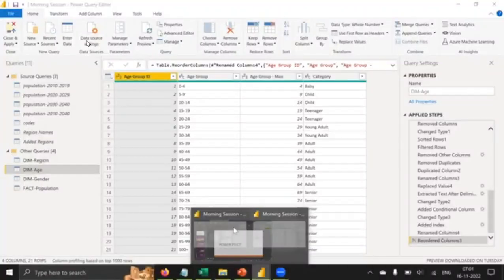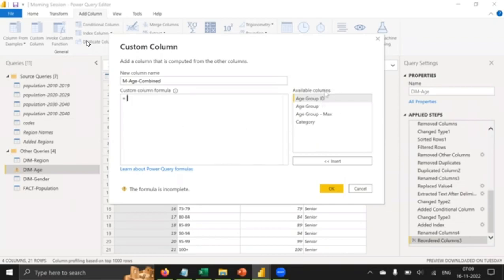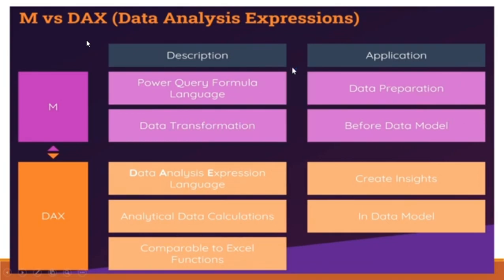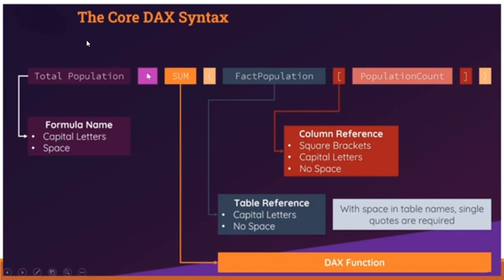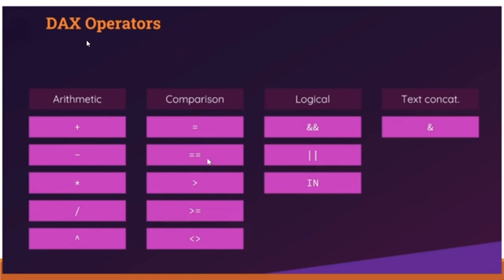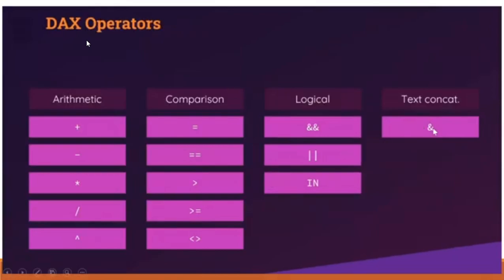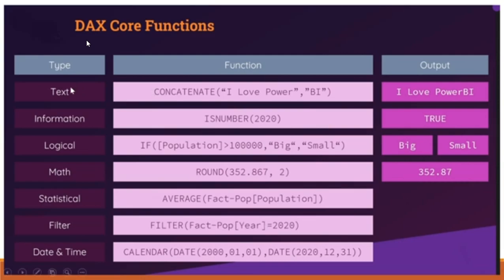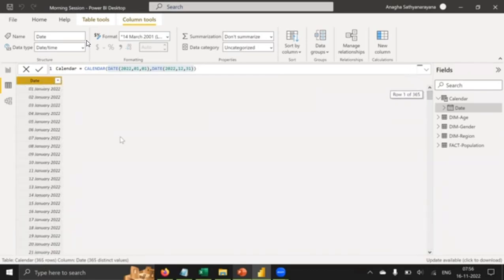M Vs DAX